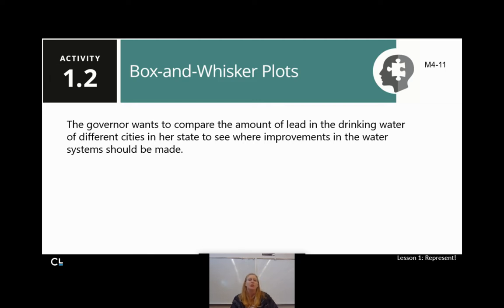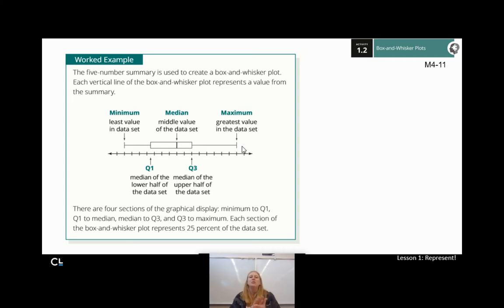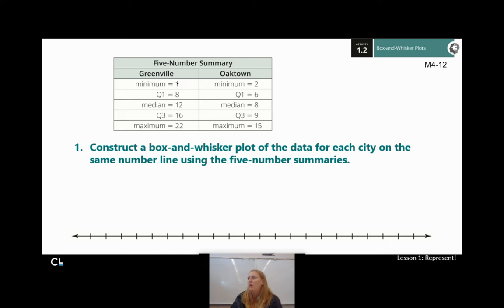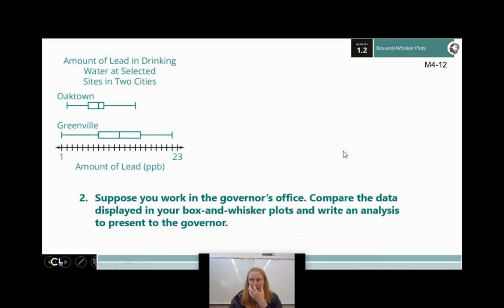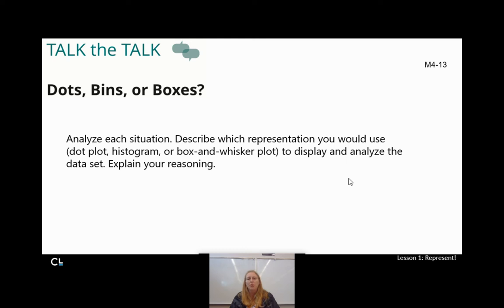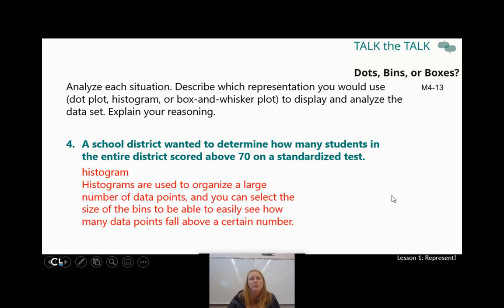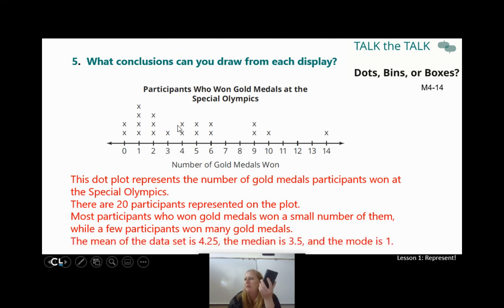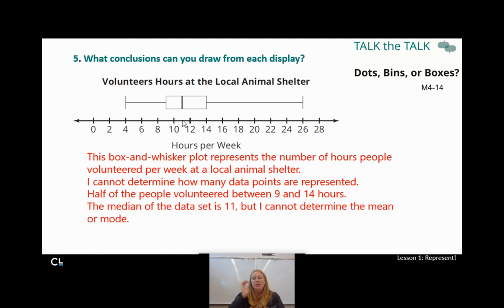Integrated Math 1: 4.1.1B Graphically Representing Data (Day 2)